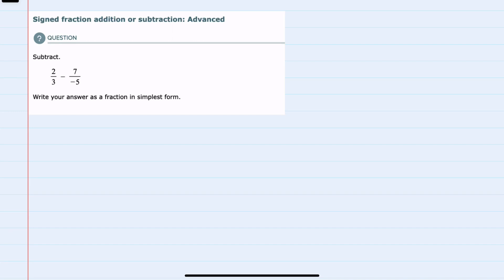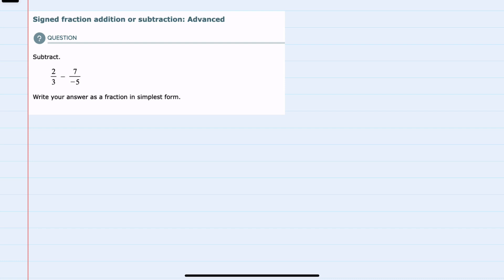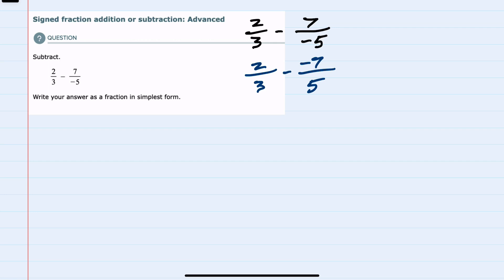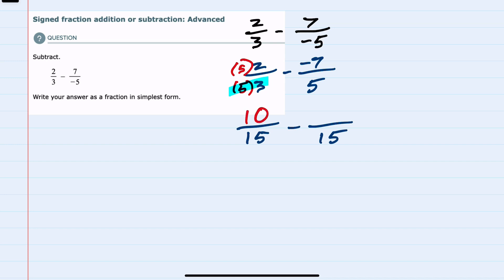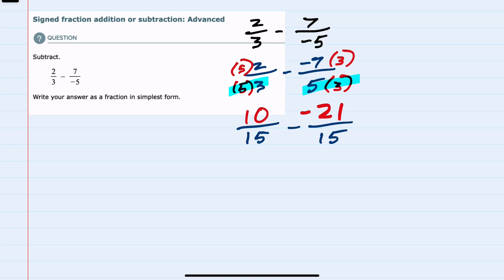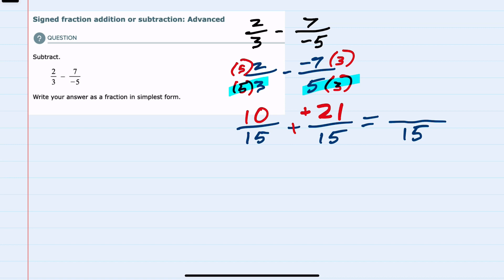ALEKS | Signed fraction addition or subtraction: Advanced